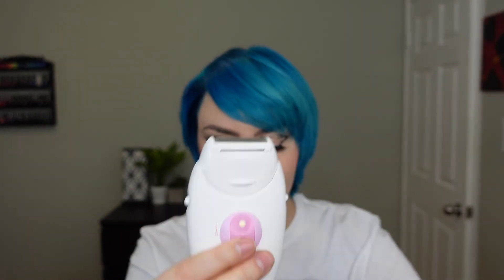BRAUN SILK 3 EPILATOR REVIEW | HAIR REMOVAL | JustEnufEyes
Hey everyone! Today I wanted to review the Braun Silk 3 Epilator I've been using for my home hair removal. I hope you enjoy the review and find it helpful.